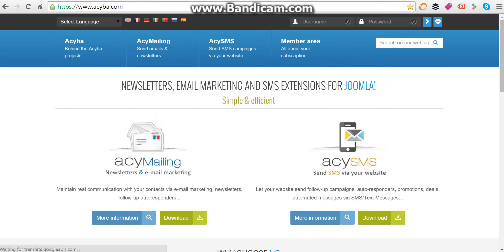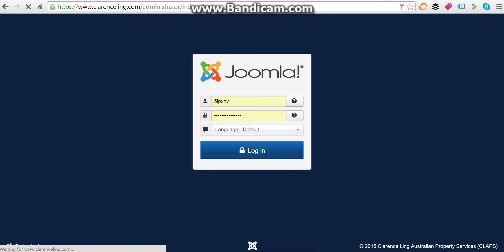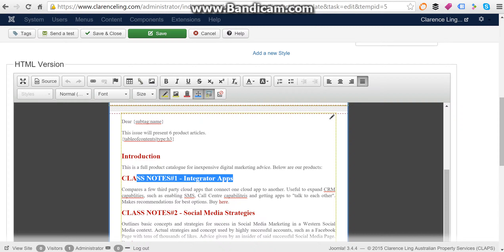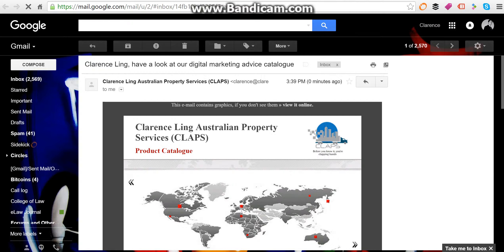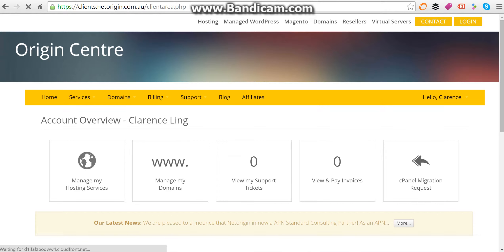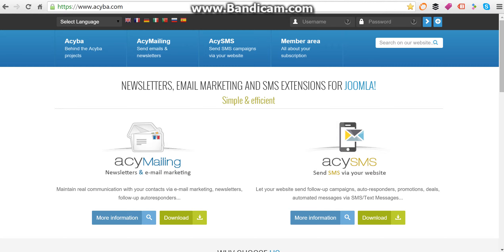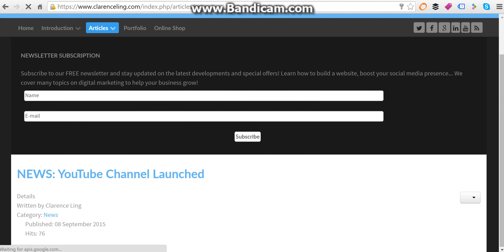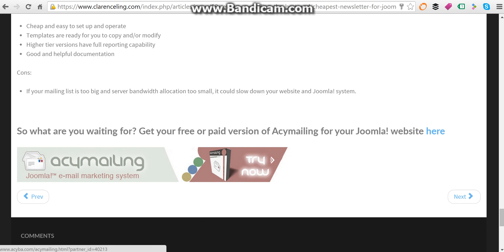AcyMailing, Best and Cheapest Joomla! Newsletter Extension Review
Review of a Joomla! Extension that turns your server into a Newsletter Campaigning Platform and sends out newsletters cheaply. Original Article